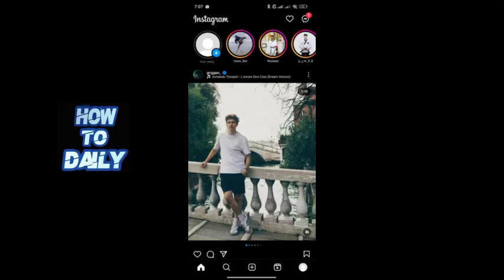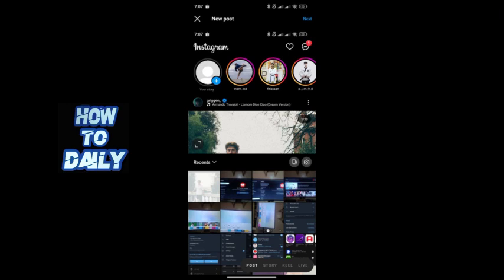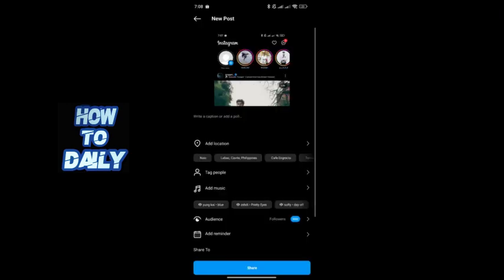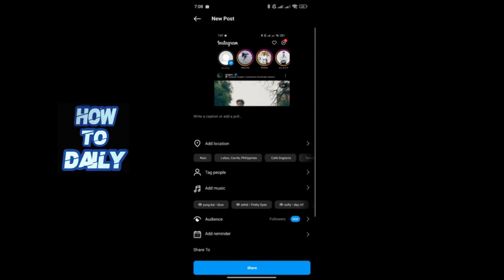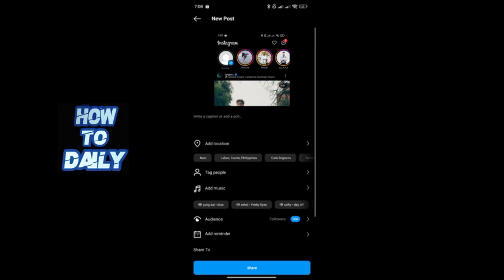*UPDATED* How To Add Notes To Instagram Posts/Reels! | 2024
Want to learn how to utilize the new Notes feature on Instagram posts or Reels? In this tutorial, I'll show you a simple trick to add notes directly to your posts. No more wasting time in the comments sections, With this easy-to-follow guide, you'll be able to quickly display notes with ease, on both instagram posts and reels! Let’s get started!